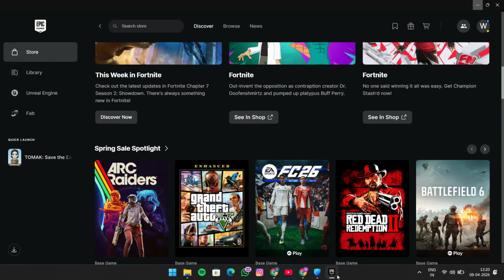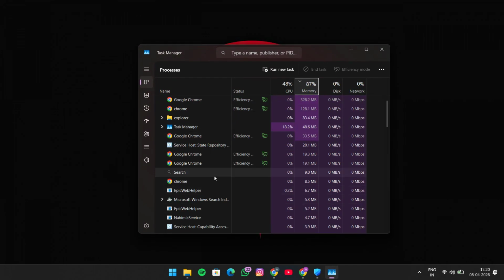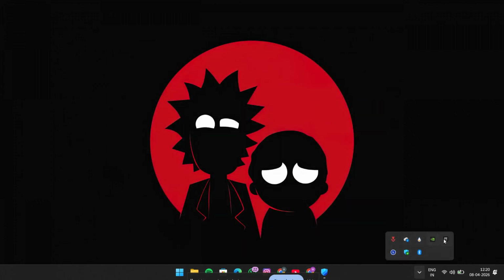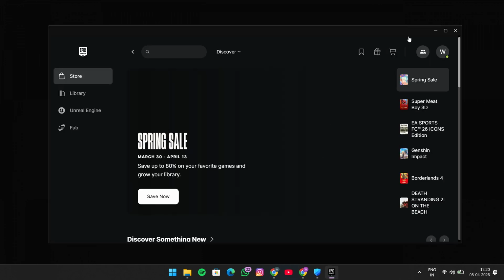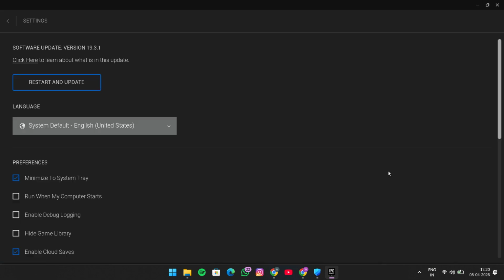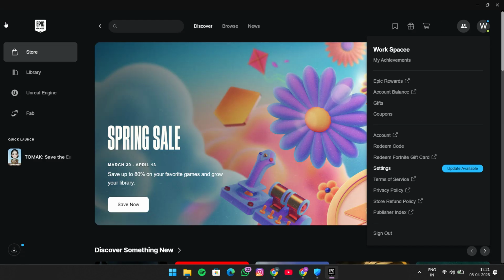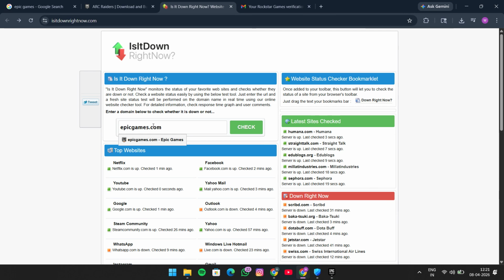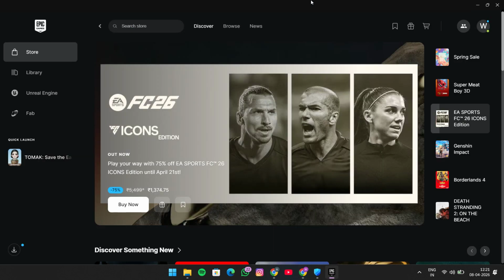How To Fix Epic Games Not Launching Or Login [Quick Troubleshooting Guide]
Learn how to fix Epic Games when it is not launching or failing to log in with simple troubleshooting steps. This guide covers internet checks, ending background processes, running as administrator, updating the launcher, and checking server status.

🕚Timestamps:
0:00 Intro
0:23 Check Internet Connection
0:48 End Epic Games Processes In Task Manager
1:14 Run Epic Games Launcher As Administrator
1:40 Update Epic Games Launcher
2:05 Check Epic Games Server Status
2:28 Quick Recap And Final Fixes

✍️What You'll Learn In This Video:
• How To Fix Epic Games Launcher Not Opening
• How To Solve Epic Games Login Problems
• How To End Stuck Epic Games Background Processes
• How To Run Epic Games Launcher As Administrator
• How To Update Epic Games Launcher Properly
• How To Check Epic Games Server Status
• How To Troubleshoot Epic Games Launch Errors
• How To Restore Epic Games Access Quickly

💡Pro Tips:
• Restart your router before testing the launcher again if the connection feels unstable.
• Always close Epic Games fully in Task Manager before reopening it.
• Run the launcher as administrator if you suspect a permission issue.
• Keep the launcher updated to avoid compatibility problems.
• Check server status before spending too much time troubleshooting locally.